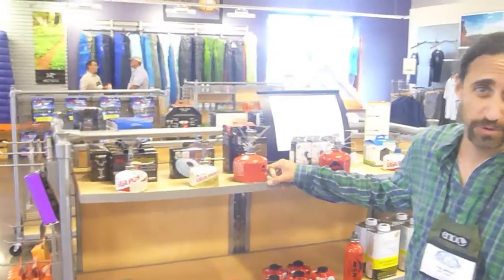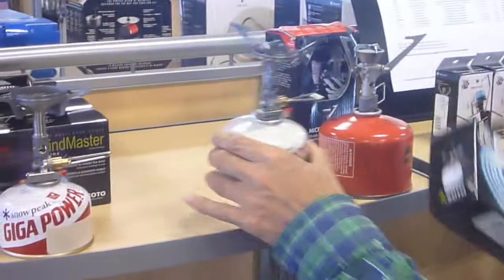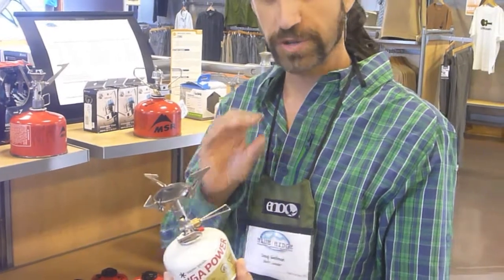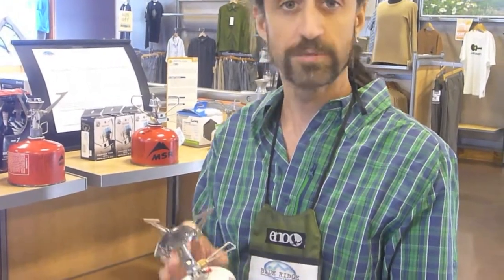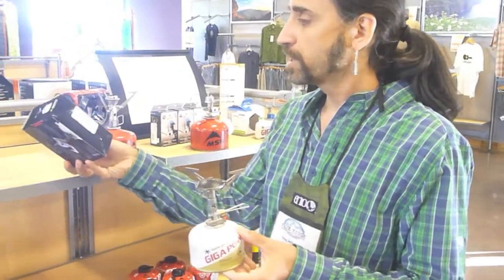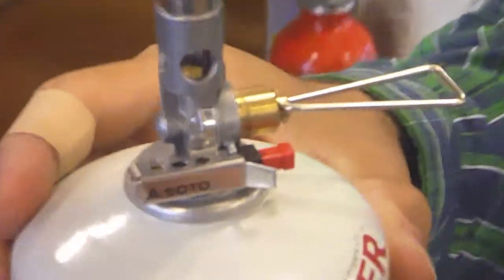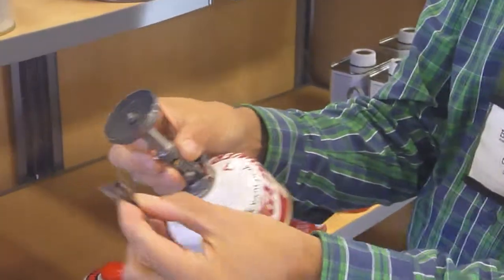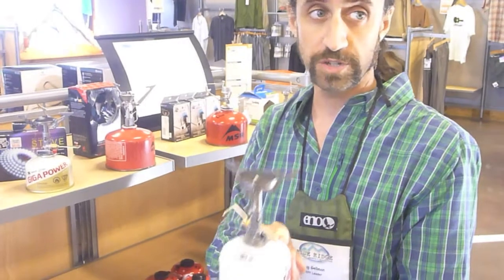Soto OD-1R and WindMaster Stoves - Gear Review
Soto Stoves
OD-1R ($70) and OD-1RX WindMaster ($75)

Available now at:
Blue Ridge Mountain Sports
2015 Bond St. Suite 110
Charlottesville, VA. 22901